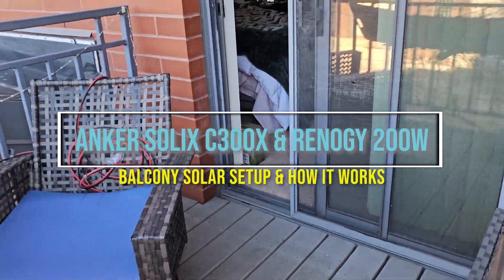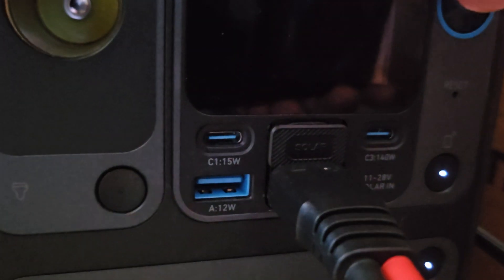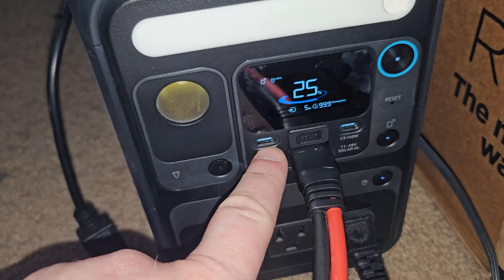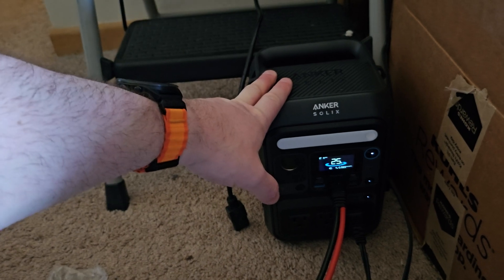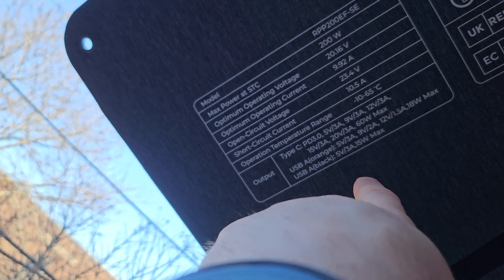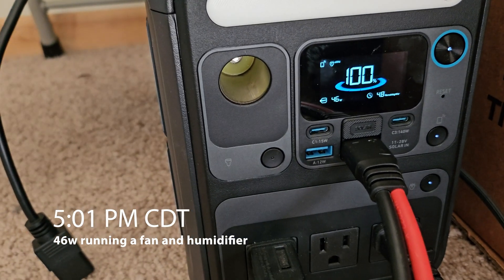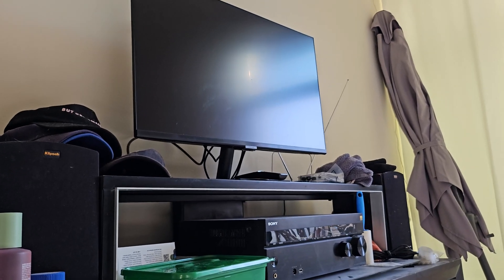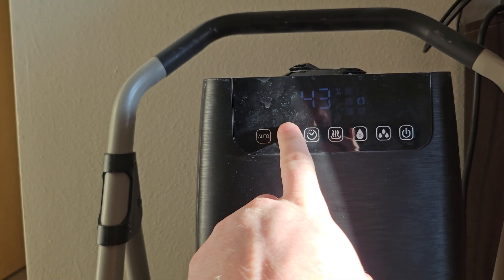My Anker SOLIX C300X + Renogy Balcony Solar Setup & How It Works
We're revisiting the @AnkerSOLIX C300X and @RenogySolar 200w Portable Folding Solar Panel in this video, it is now a fixture on my balcony to help offset a portion of my energy bill! I had previously used this solar generator setup late last summer/early fall to watch baseball and movies on my balcony and even through the door over the winter (not recommended for serious power, as mine is treated with UV film, reduces the effectiveness quite a bit). Hanging the Renogy folding portable solar panel off my balcony and running the XT-60 cable through my balcony door to my Anker SOLIX C300X battery generator is the best method of generation, though, a larger capacity would be ideal, something like the Anker SOLIX C1000 or EcoFlow Delta 2 (Max?) with a 1kWh storage capacity, more capable inverter intake, and the ability to smart switch between wall tap (mains) and solar input for charging.

Running it outside off the edge has been great and I have done more updates over Shorts, with hopefully more to come! This was recorded on 10MAR2025 & 23ARP2025, edited and uploaded 29MAY2025... hence the hopefully updating for Summer conditions.

🔋Anker SOLIX C300X (the one I have and is in the videos)
▶Anker SOLIX C300 (Does not come with the shoulder strap, US$29.99 accessory)
▶Anker SOLIX C300 DC (No AC outlets, pop-up light, no UPS ability)

▶Renogy Solar Panel
▶Anker's offerings, also highly rated but pricier (the 100w panel is recommended)

This is NOT a sponsored video, but I did receive the Anker SOLIX C300X as a member of Best Buy's Tech Insider Program. As a member of this invitation-only program, I am provided products for the purpose of writing honest, unbiased reviews. I did not purchase this product.

I am also an affiliate of Anker's SOLIX line, I just signed up the week I finished this video because of how much I've loved this little thing (and I got my SO's dad to pick one up to replace his again gasoline generator prior).

Hope you all enjoyed this!

Equipment used:
-Samsung Galaxy Z Flip5